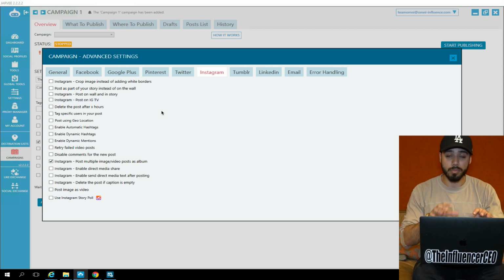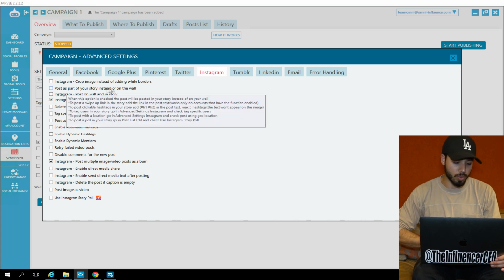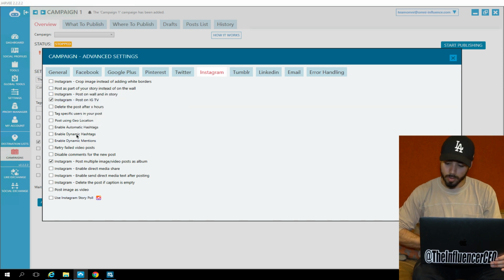How To Schedule IGTV Videos Automatically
Learn How The F#%K I’m Growing 201+ Daily Followers On Instagram 🤯

College D̶r̶o̶p̶o̶u̶t̶ *Kicked Out 🤷‍♂️ ➡️🌟Hollywood's Biggest Instagram Agency Owner

Hey, I’m Bobby! Aka @TheInfluencerCEO I post daily videos on social media, entrepreneurship and growing your Instagram on autopilot.

As of now, there is NO other way to schedule IGTV videos, at least that I know of. Use this Instagram growth hack to schedule your IGTV videos in advance so that you're on top of thing!

Wanna work with or for the biggest Instagram growth agency in the world?

► CONNECT! (I always answer DM’s 😉)

►My Editor’s Info - HERE'S WHAT I USE TO EDIT!
Sony Vegas Pro 14 (@chreeza)